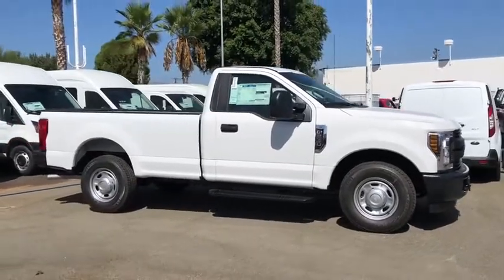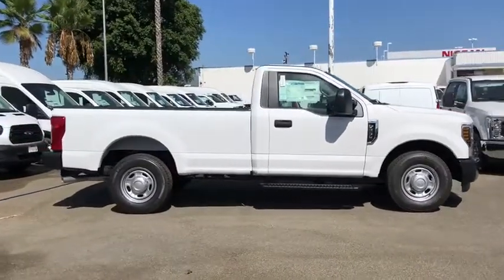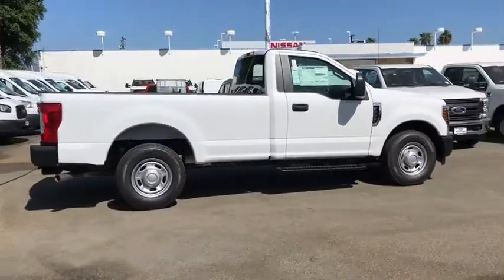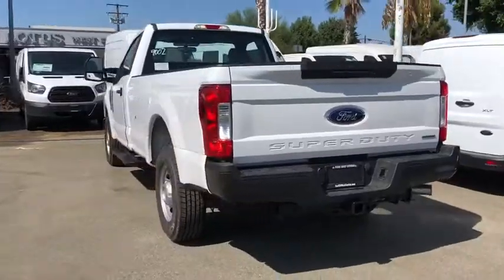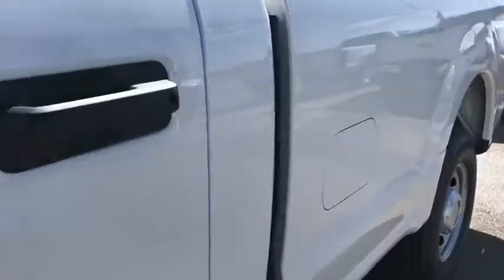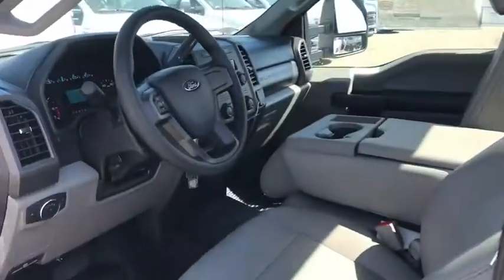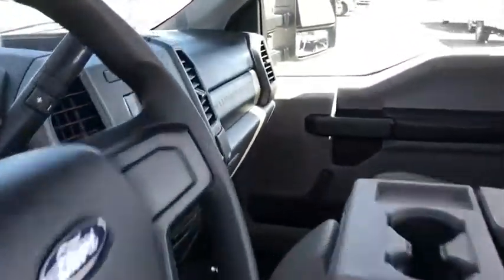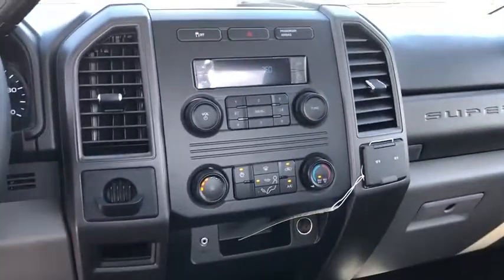2019 Ford Super Duty F-250 SRW La Puente, Pomona, Diamond Bar, Baldwin Park, El Monte CA 190667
New 2019 Ford Super Duty F-250 SRW available in West Covina, California at Performance Ford of West Covina. Servicing the La Puente, Pomona, Diamond Bar, Baldwin Park, El Monte area.
2019 Ford Super Duty F-250 SRW XL - Stock#: 190667 - VIN#: 1FTBF2A65KEF81037

Ford of West Covina
2000 E Garvey Ave S

2019 Ford F-250SD XLFactory MSRP: $34,740All advertised prices exclude government fees and taxes, any finance charges, any dealer document processing charge, any electronic filing charge, and any emission testing charge. We do our best to remove the listings once sold, but it may take up to 48 hours. Residency restrictions apply. See dealer for details. Thanks for looking at Performance Ford! We take pride in our online Showroom If you would like additional photo's, a copy of your Free Car Fax History Report or any other information just reach out and give us a call at , send us an email or come visit us at 2000 E Garvey Ave S, West Covina, CA 91791! Se Habla Espanol!